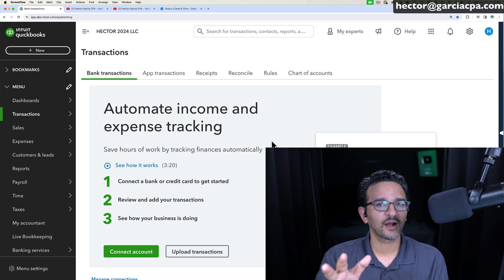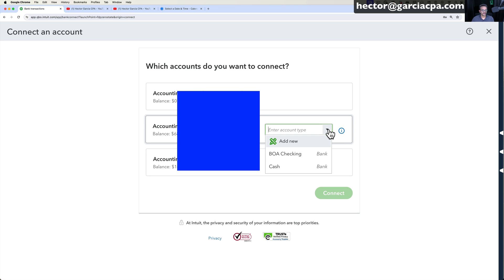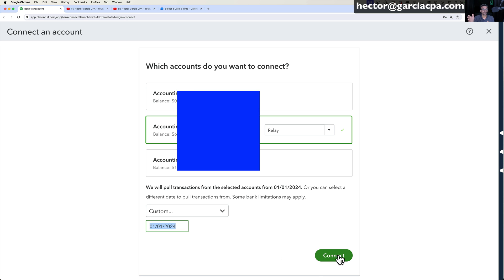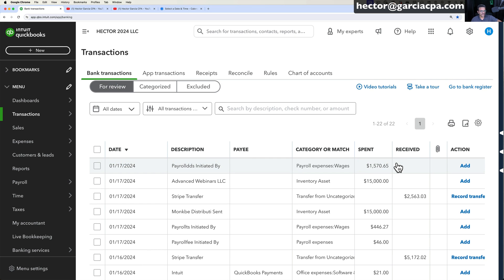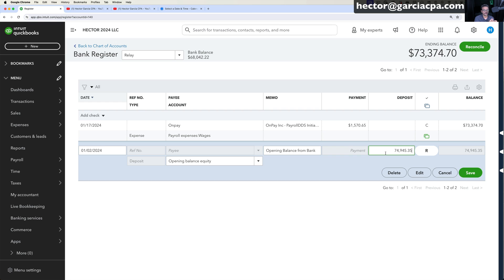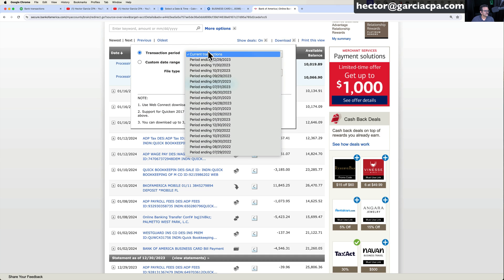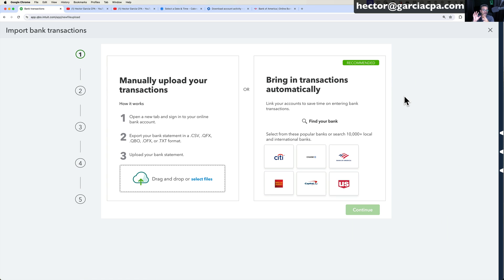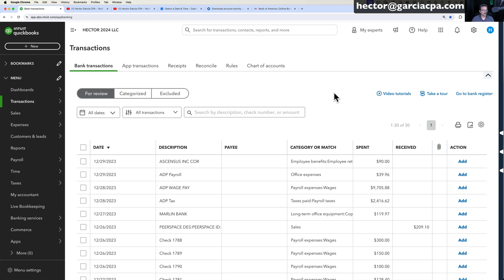QuickBooks Online: Connect Banks & Upload Transactions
Table of Contents:
00:00 Intro
00:33 Direct Connect Accounts
04:55 Bank Register & Beg. Balance Entry
06:02 Manual Upload your CSV File (with transactions)
09:28 Outro